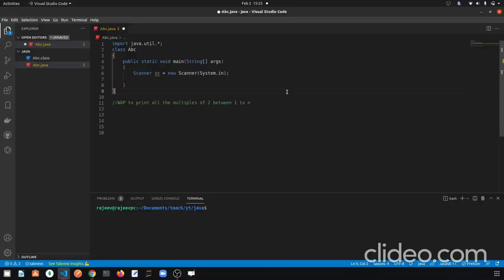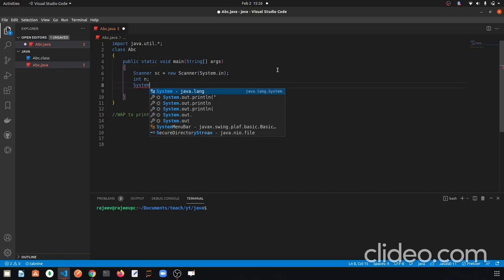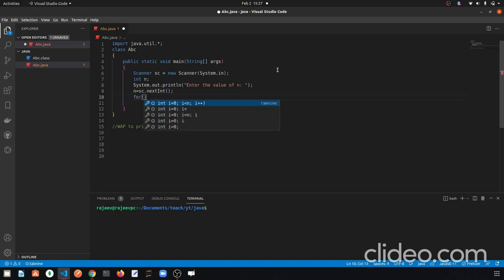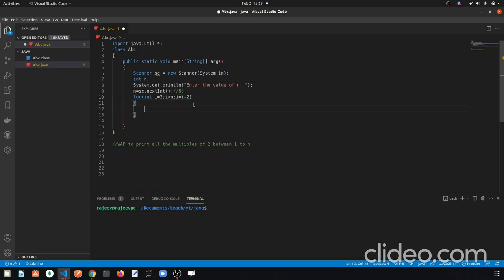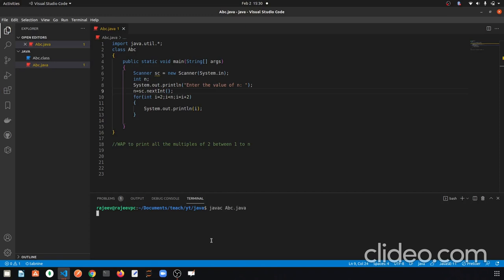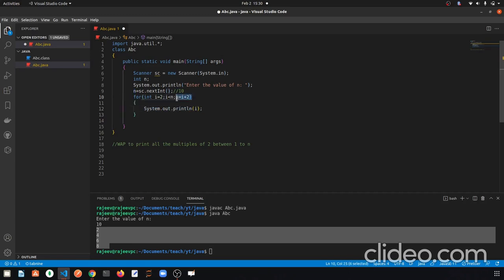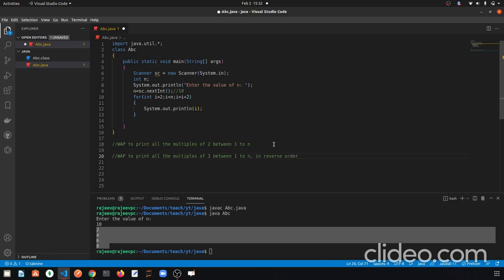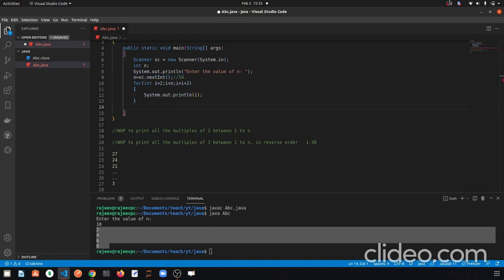ICSE board java course for 9th & 10th from basics || Part 13 - Program practice with for loop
ICSE board java course for 9th & 10th from basics || Part 1- What is Java? |Hello world program.

ICSE board java course for 9th & 10th from basics || Part 2- What is Token? & types of token

ICSE board java course for 9th & 10th from basics || Part 3 - Keywords and Identifier in Java.

ICSE board java course for 9th & 10th from basics || Part 9 - Add two numbers(without user input)

ICSE board java course for 9th & 10th from basics || Part 10 - Getting user input || Scanner class

ICSE board java course for 9th & 10th from basics || Part 12 - Loop in java || for loop